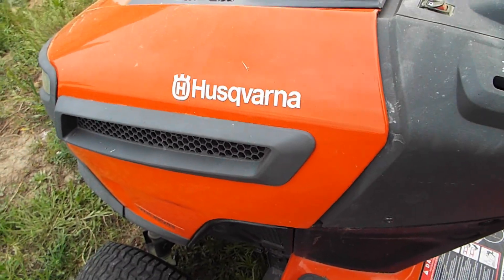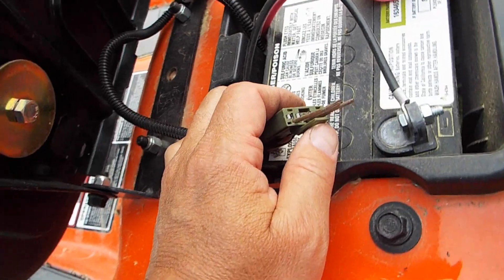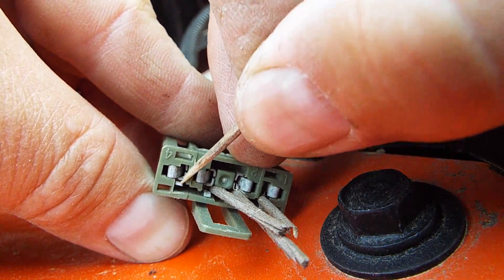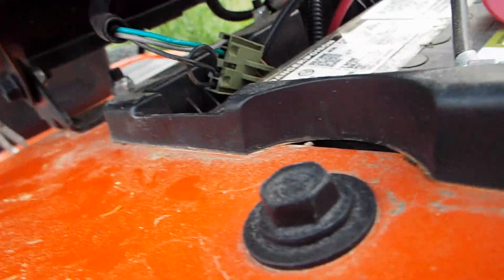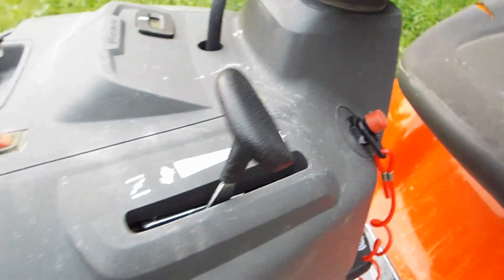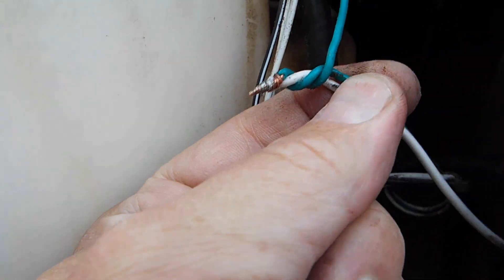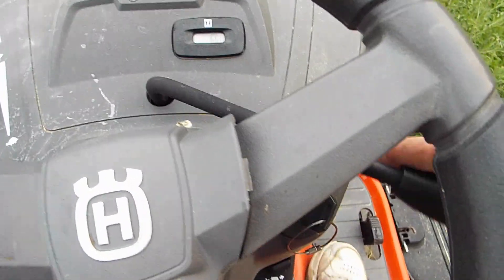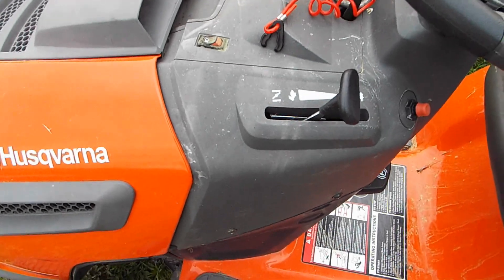Husqvarna Riding Mower Seat Safety Kill Switch Modification, Detailed V2.0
Here is a link to the watercraft kill switch that I used on Amazon:
When I am mowing up here on my property in the mountains there are plenty of spots that I have to shift in my seat to feel balanced when I am going up and down hills. The Husqvarna seat  safety switch will kill the engine if you come out of the center of the seat while mowing, so I modified my riding tractor with a watercraft kill switch to stop the engine if I come off of the tractor. This video is a remake of the prior video I did showing more details on the seat switch and the wiring of the watercraft kill switch.